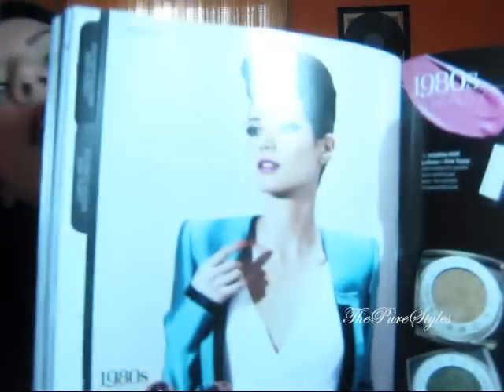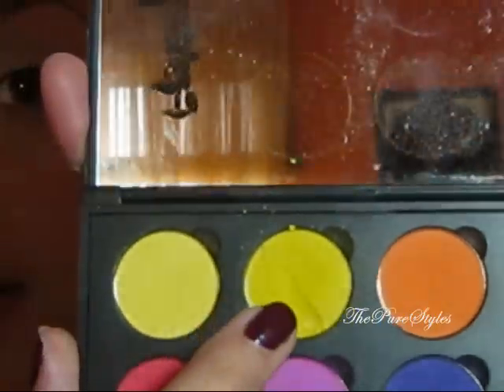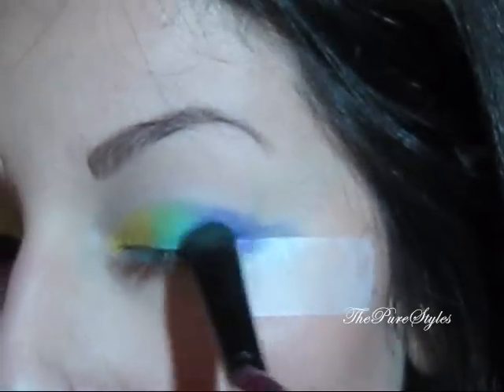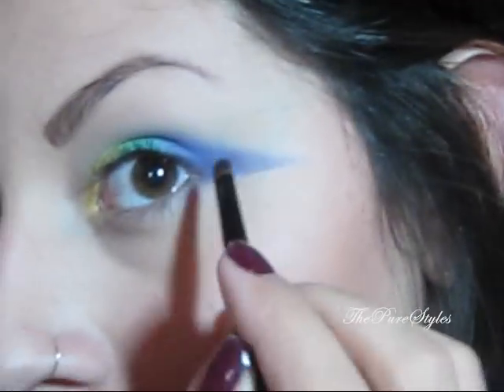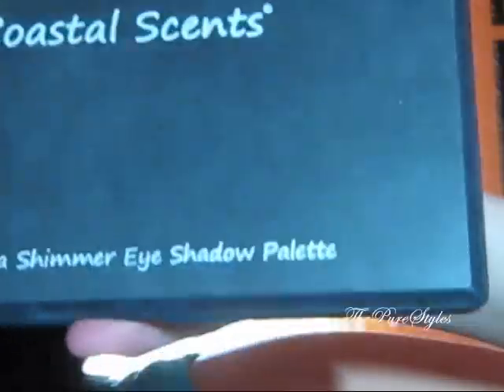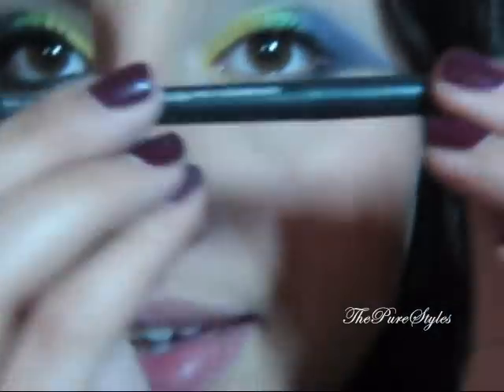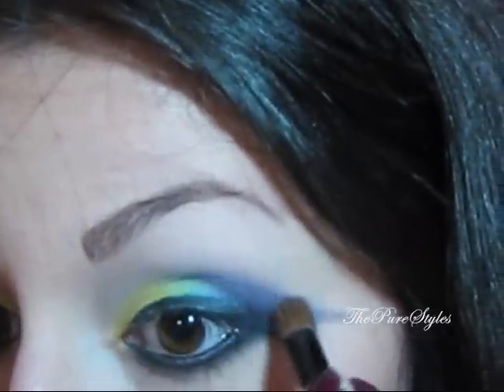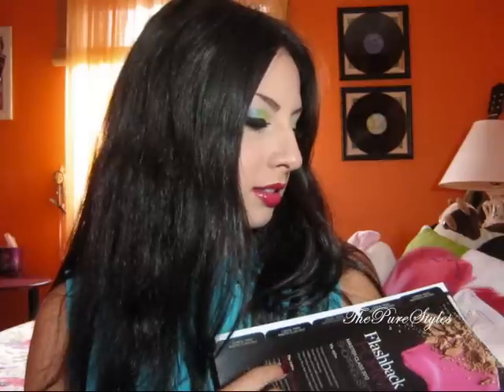Flashback Forward Electrifying Hues 1980's inspired makeup tutorial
↑↑ LIKE this video if you like 1980's

I got inspired by my Vogue magazine, a section full of the flashback forward makeup looks. I really like this look especially with Halloween around the corner! Hope you guys enjoy this look ☺

Products used:
○ ELF mineral eye shadow primer
○ Coastal Scents creative me #1 palette, colors used: CM01 light yellow, CM02 darker yellow, CM012 light turquoise & CM07 darker purple
○ MAC eye shadow in Carbon
○ Coastal Scents 88 shimmer eye shadow palette, colors used: shimmery yellow, shimmery greens, shimmery dark purple & shimmery light purple
○ MAC eye liner in GraphBlack
○ Forever21 love & beauty liquid eye liner in Black
○ MAC zoom fast black lash mascara
○ Ardelle lashes demi whispes
○ Lancome lip liner in berry
○ MAC lip gloss
○ MAC blush in CopperTone

MAKE SURE YOU ♥ LIKE ♥ FOLLOW ♥ my links below ↓↓ it would really mean a lot!
♥♥ NOW on INSTAGRAM under the username " thepurestyles " follow for first seen pictures of the up coming tutorials!! Please & Thank you!